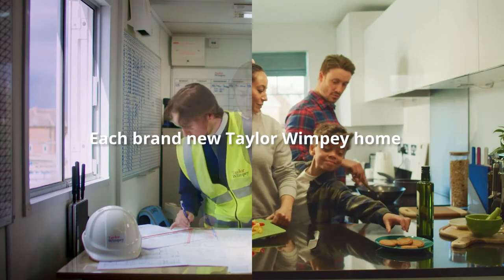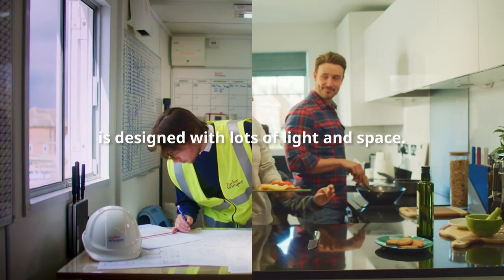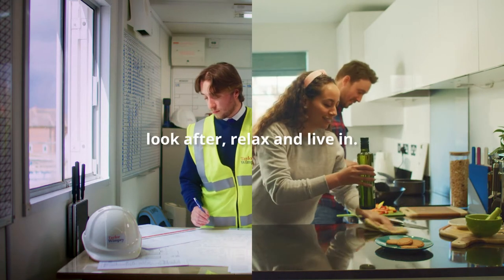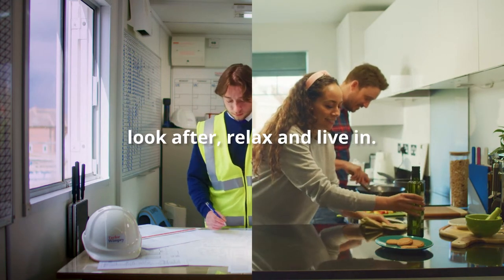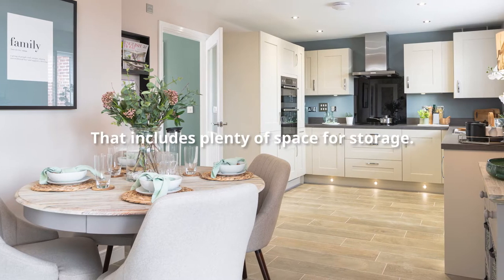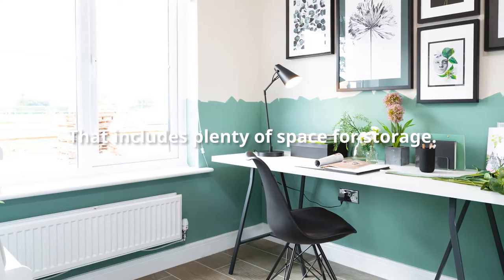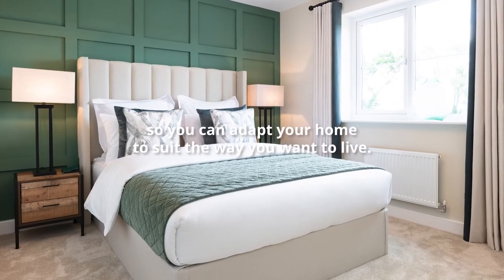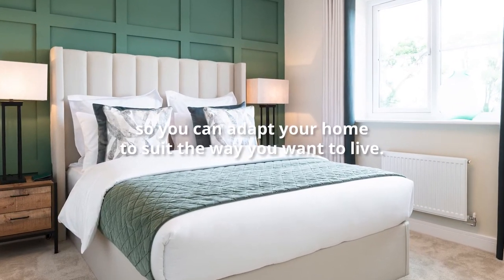Homes designed with you in mind - Taylor Wimpey Stanhope Gardens, Aldershot